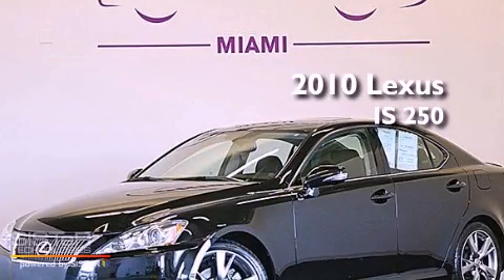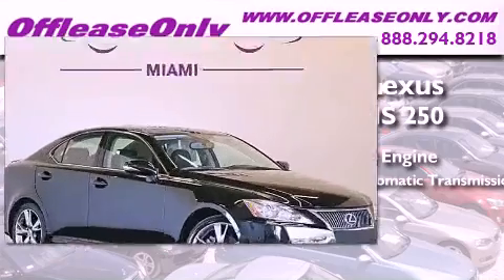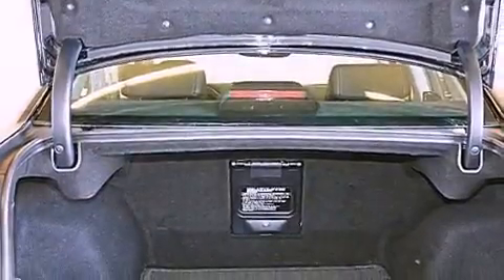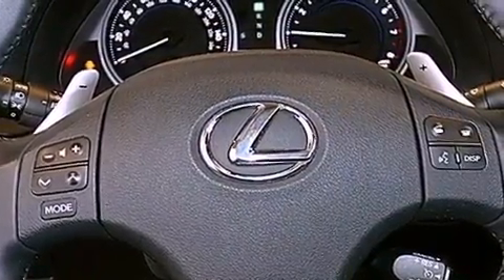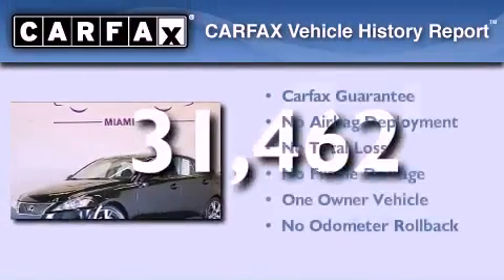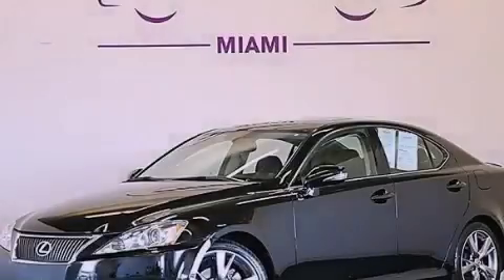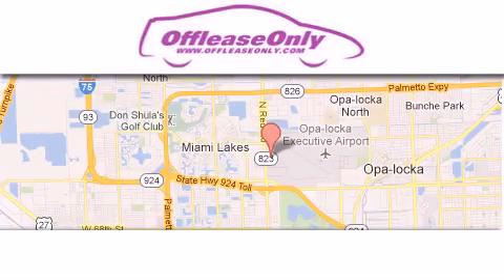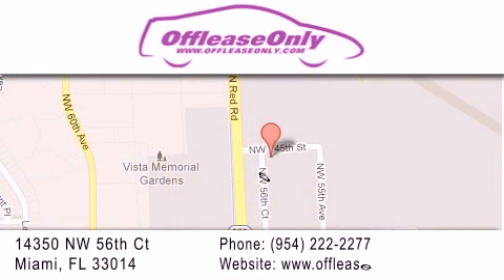2010 Lexus IS 250 Hollywood FL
Year : 2010
 Make : Lexus
 Model : IS 250
 Engine : Gas V6 2.5L/152
 Trans . : Automatic
 Exterior : Obsidian
 Miles : 31,462
 Interior : Black
 Stock : 47989

 14350 NW 56th Ct.